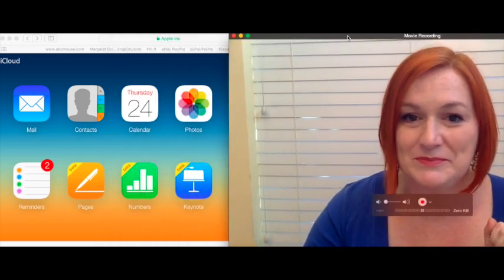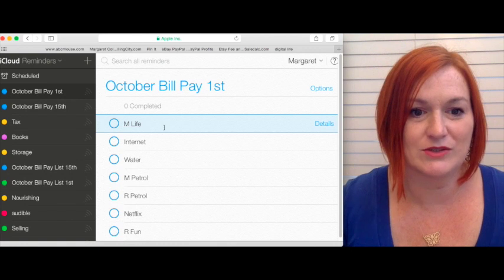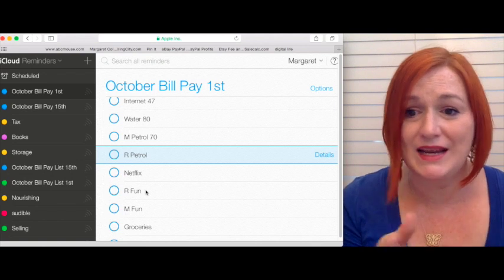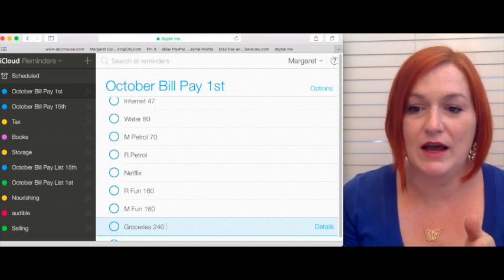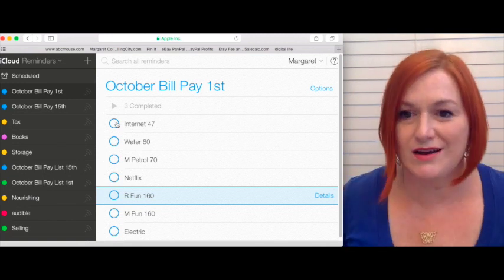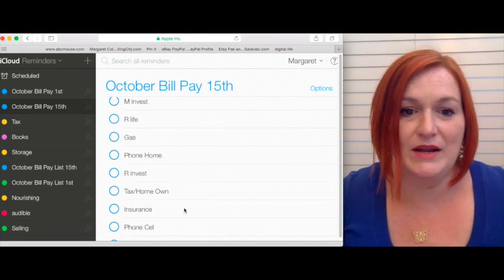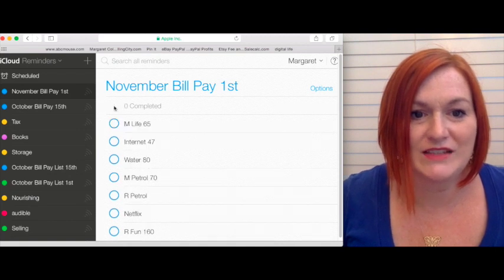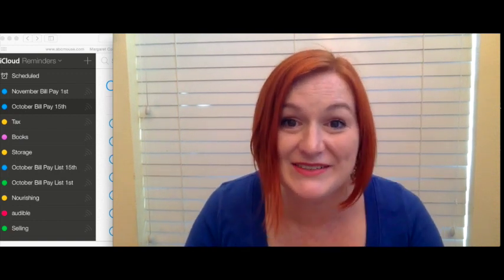How I Organize My Finances - Staying On Top of Bill Pay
Leave me a comment to let me know what you liked, and what you'd like to see more of!

A little about me - I'm a mom that works like crazy keeping up with the kids and husband, all while thrifting, reselling, reading, gardening, cooking, sewing, and general life juggling.  All of this with a song and a smile (most of the time!)